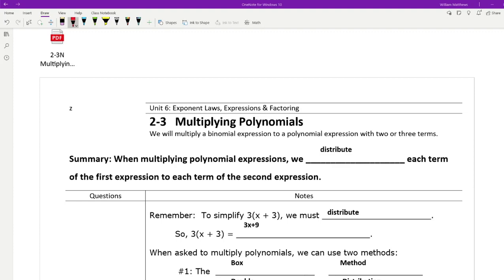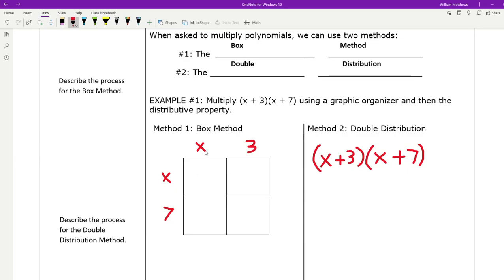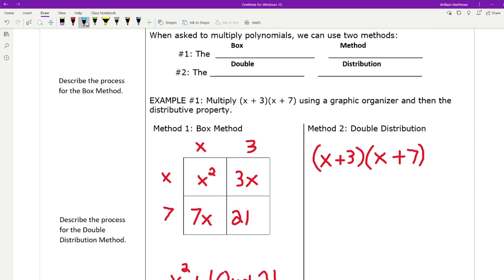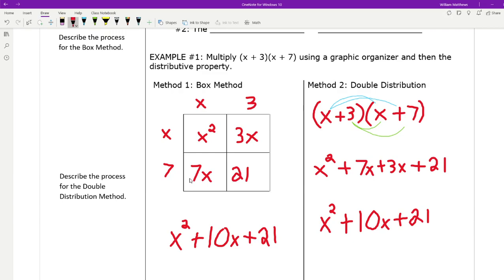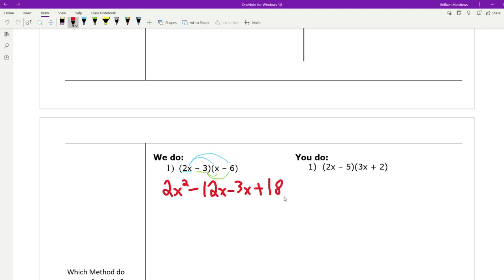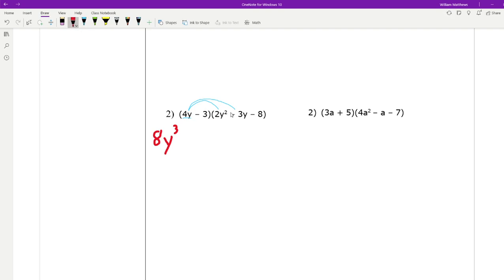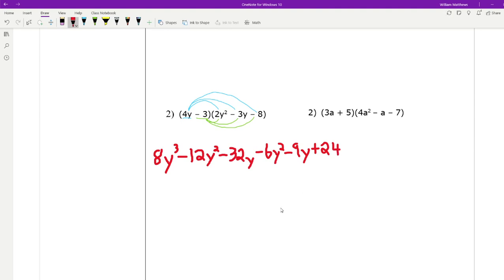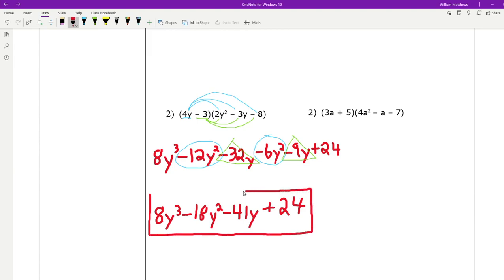Multiplying Polynomials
The video increases how we can use the Distributive Property. We show the Box Method and Double Distribution as some of the ways to work out multiplying polynomials.